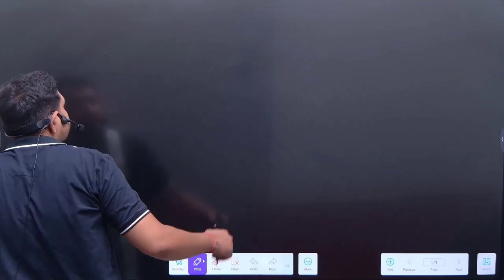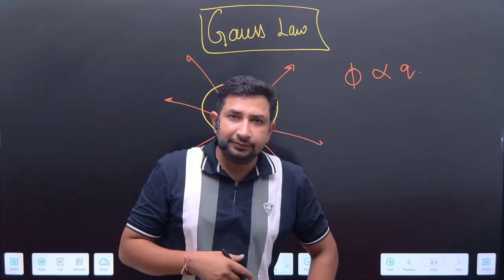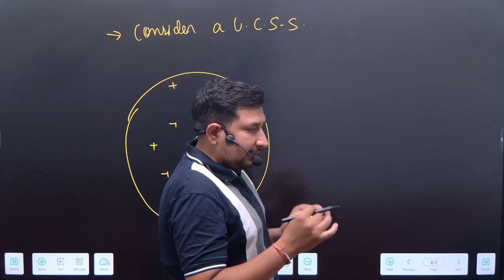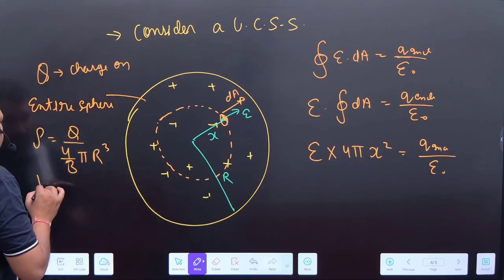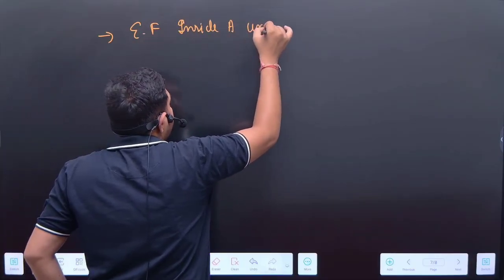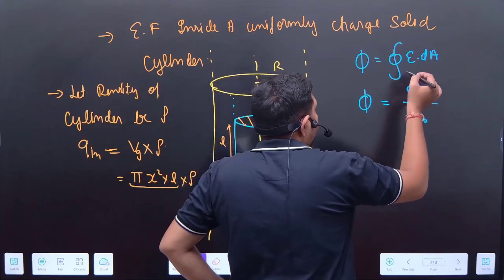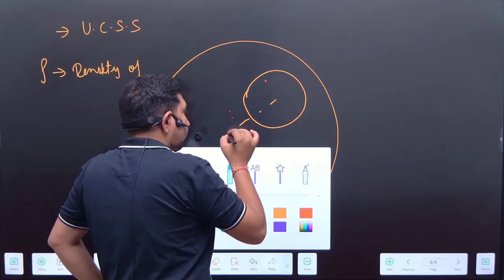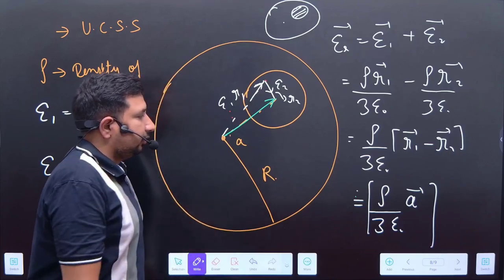Gauss Law and it's Application by SHIVAM GANDHARV Sir